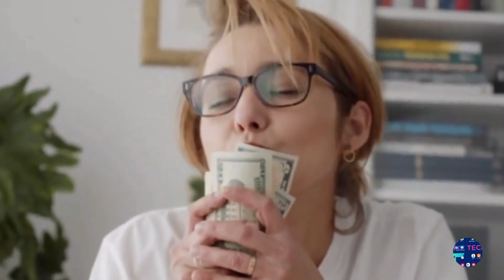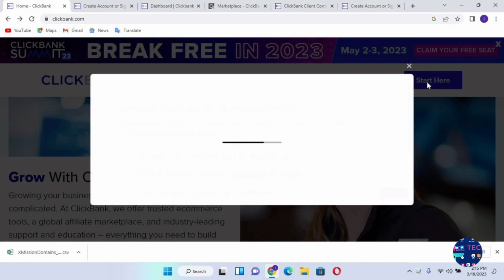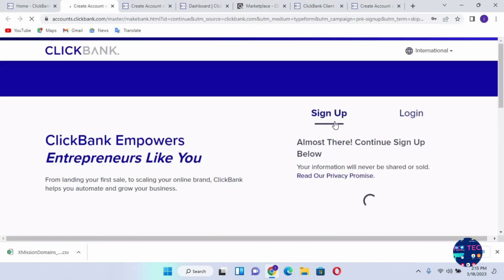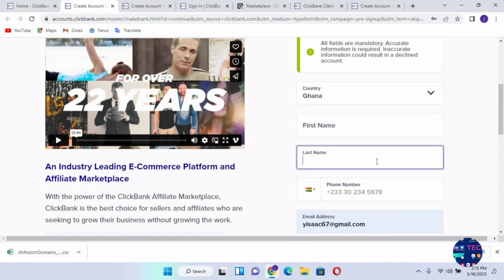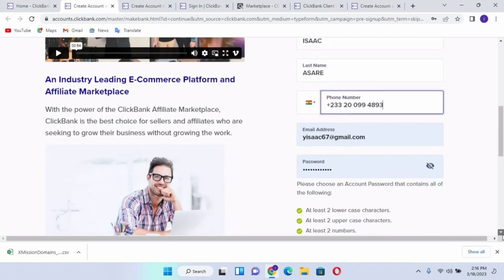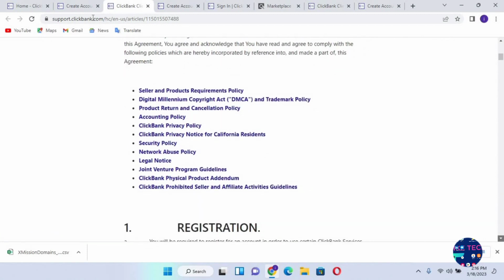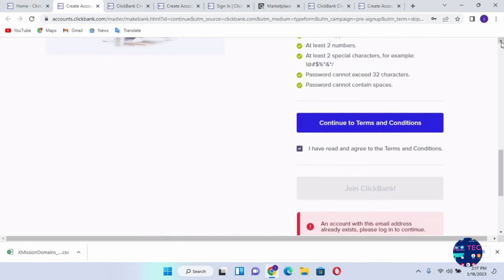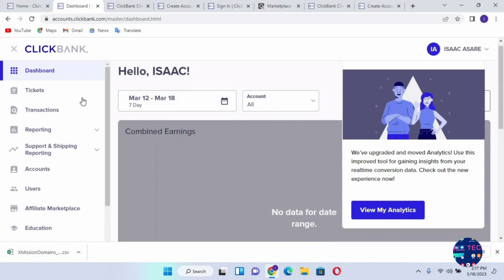How to create clickbank account 2023- step by step clickbank tutorial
let me show you how to SIGNUP
how to make money online
how to CREATE clickbank account 2023
make money online